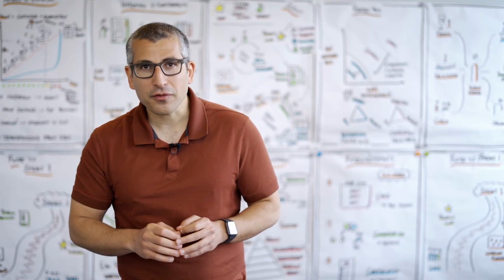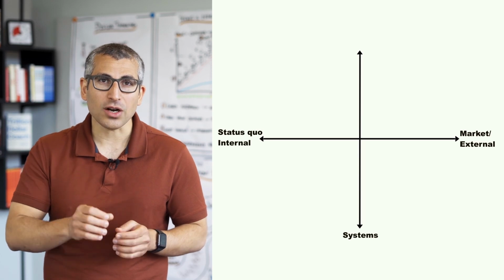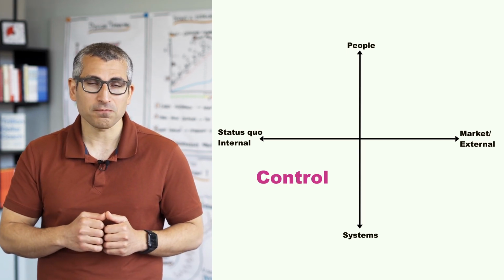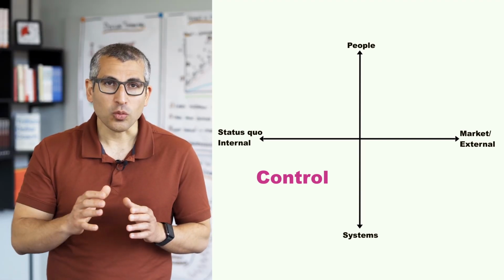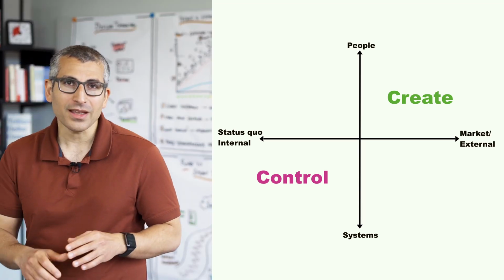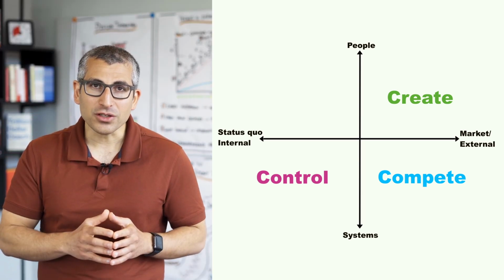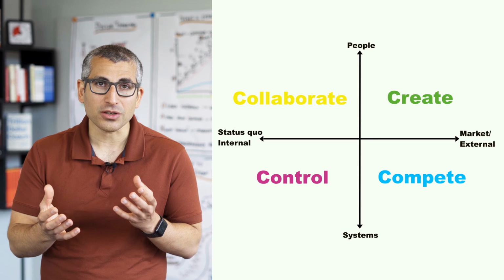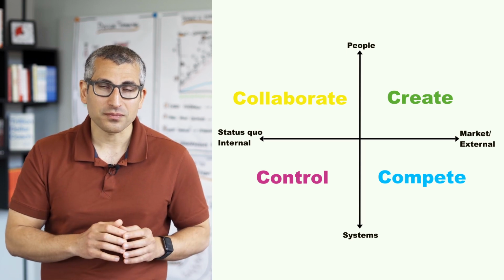Explanation Competing Value Frameworks